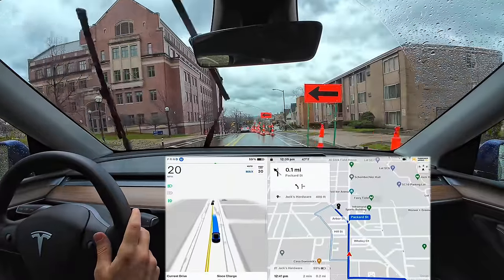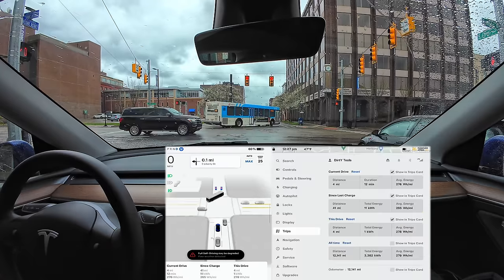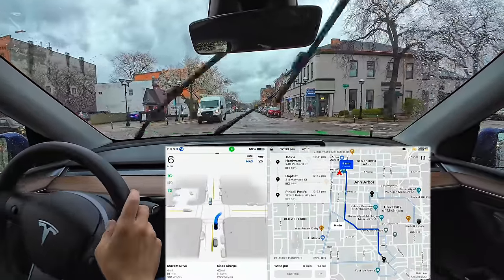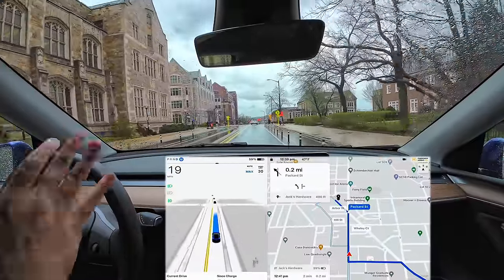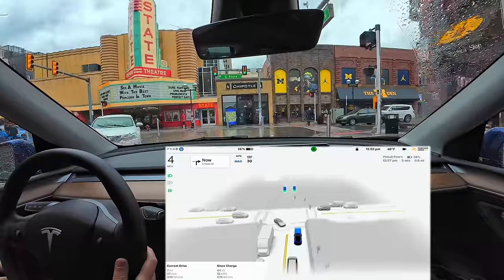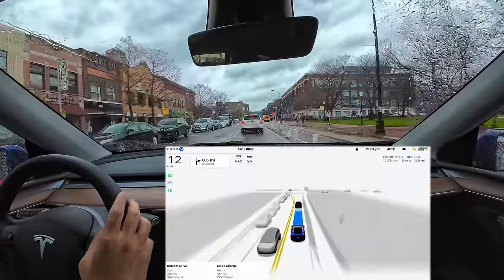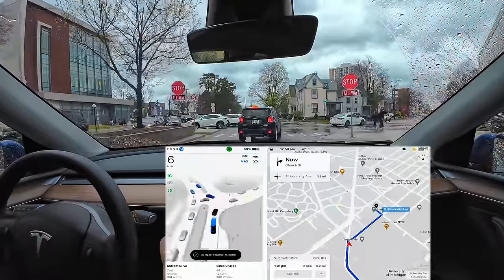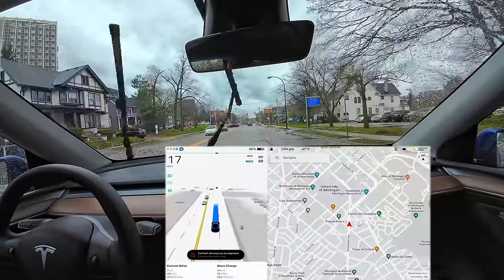Tesla FSD Conquers Rainy Downtown Drive! V12.3.4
This is a 2023 HW4 Tesla Model Y V12.3.4